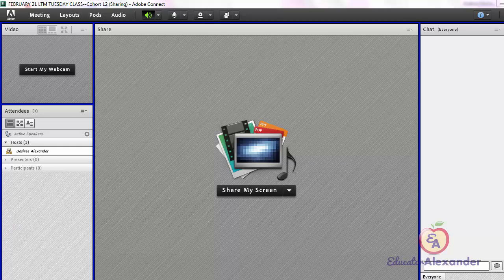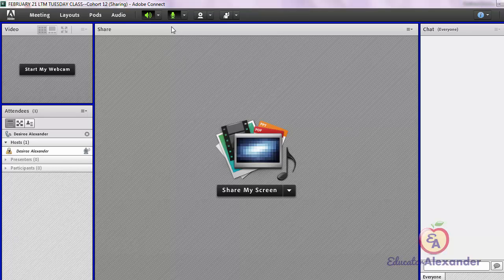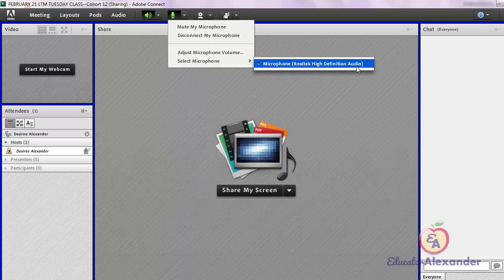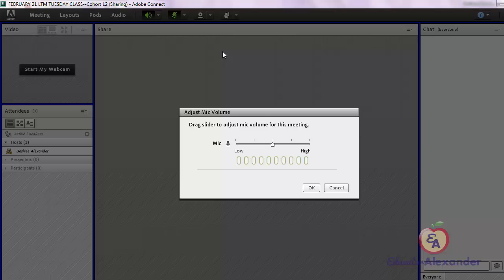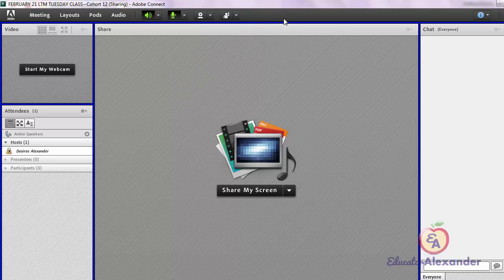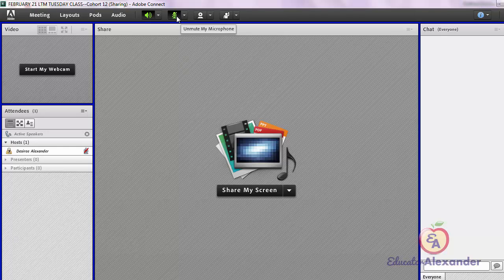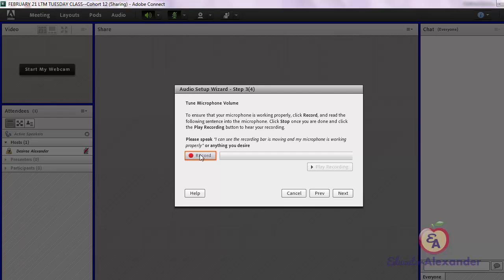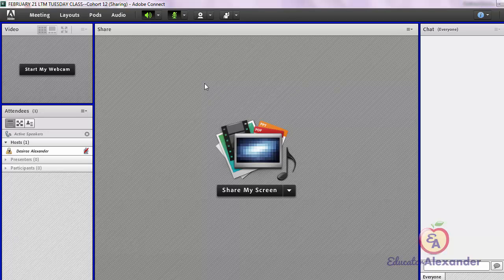How to Make Sure Your Mic is Working in an Adobe Connect Room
Learn how to connect your microphone and ensure it is working on Adobe Connect.